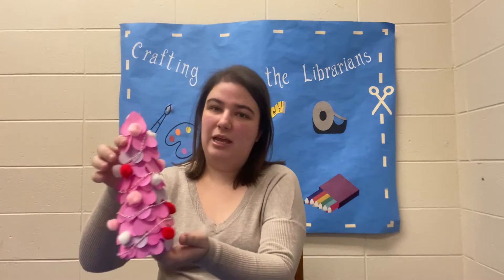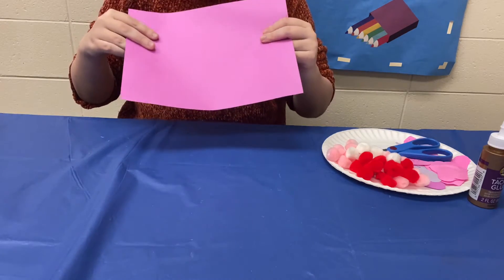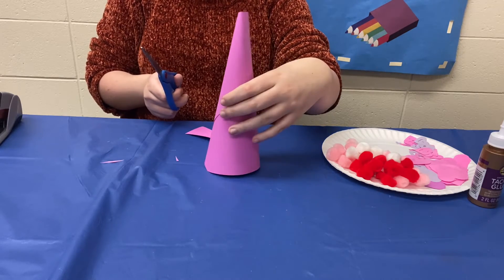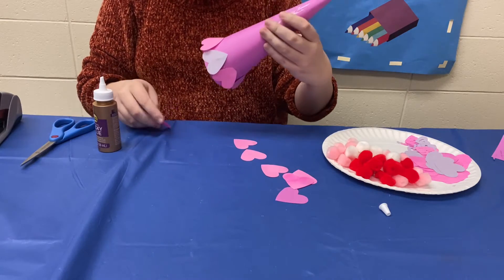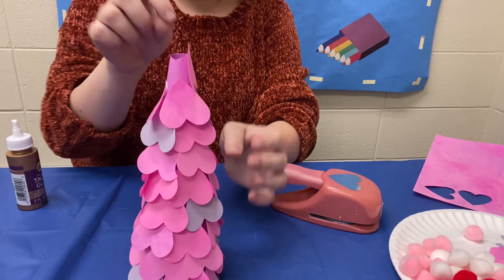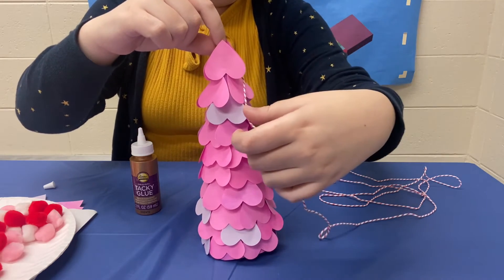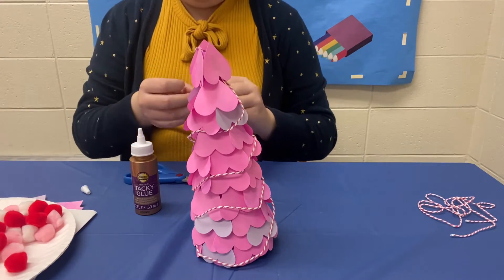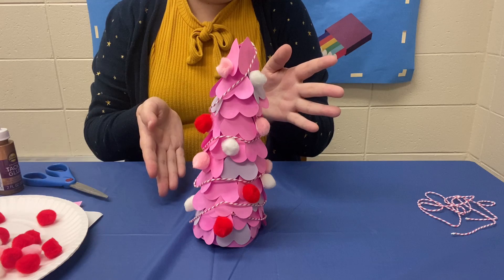Crafting with the Adult Department: Heart Trees